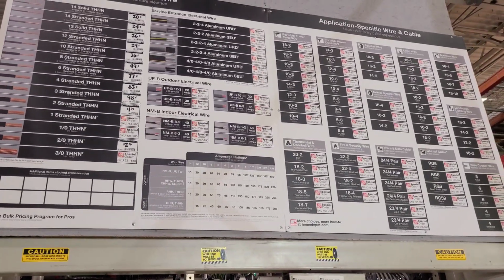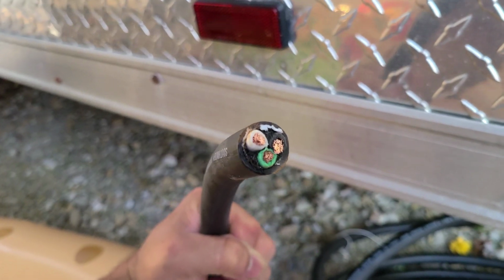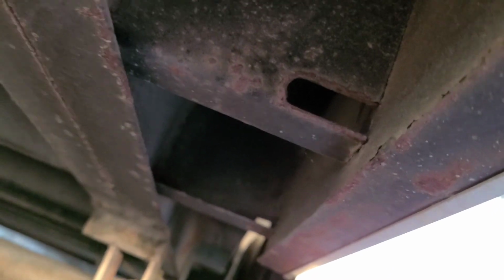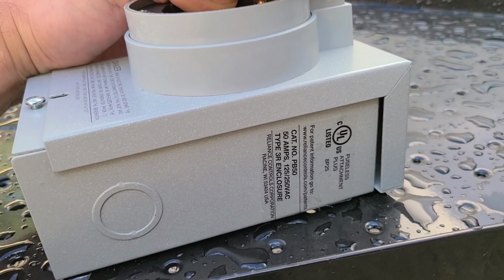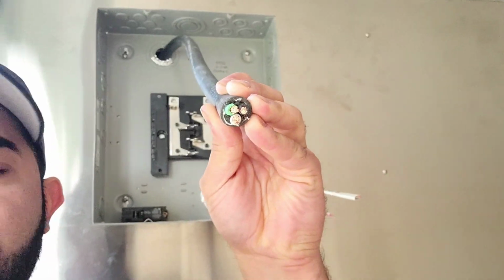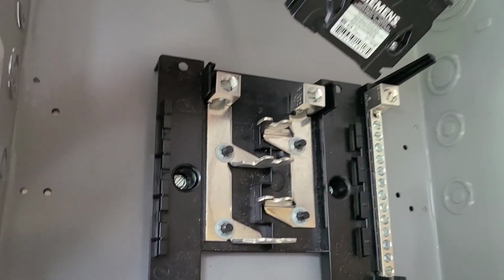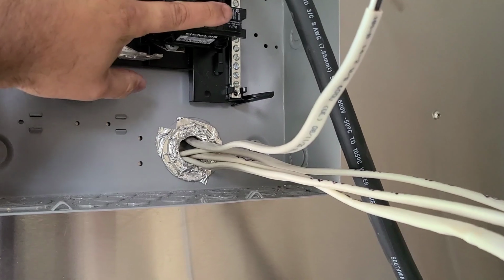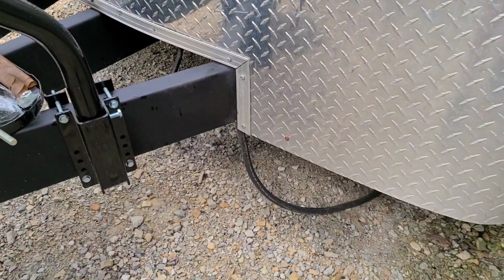Building a Food Truck: Picking the right electrical wire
We are moving along on the electrical panel and generator plug as we build a Food Truck DIY style